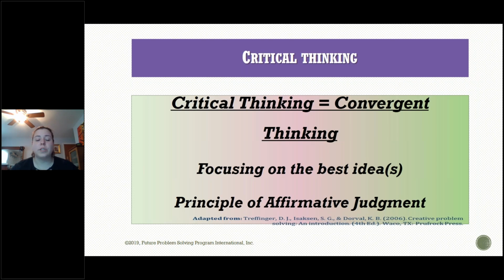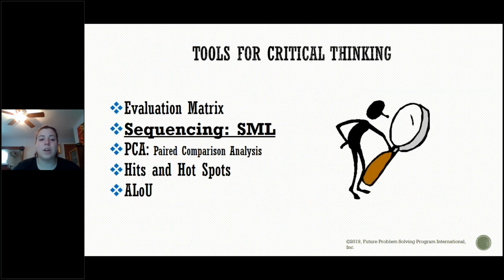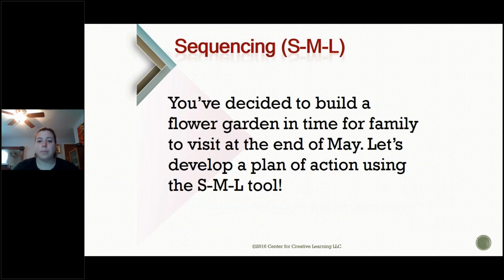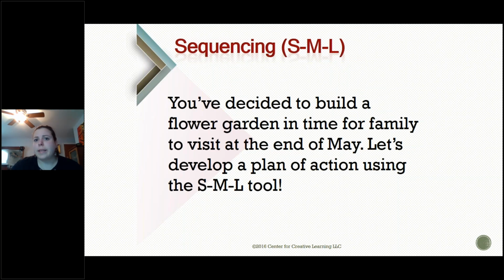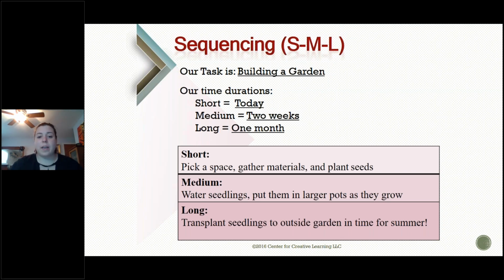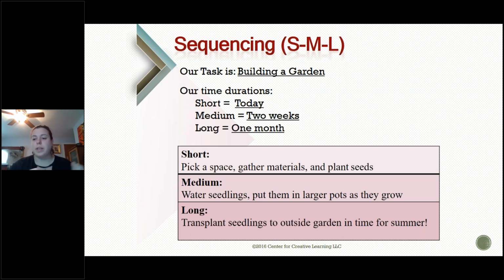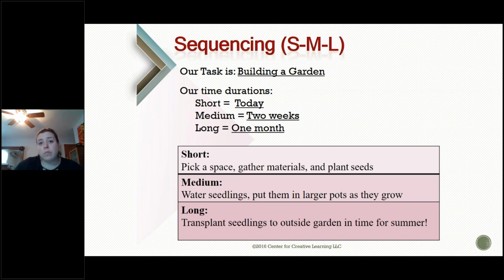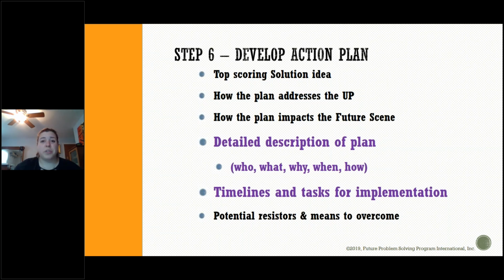Lesson 4 of 10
FPS Classroom